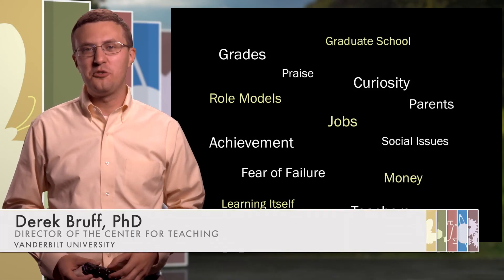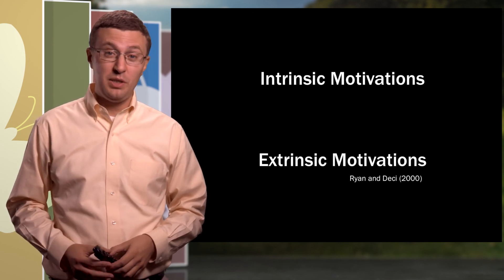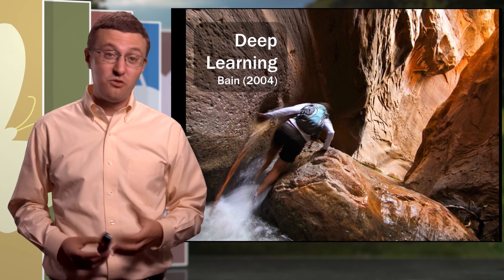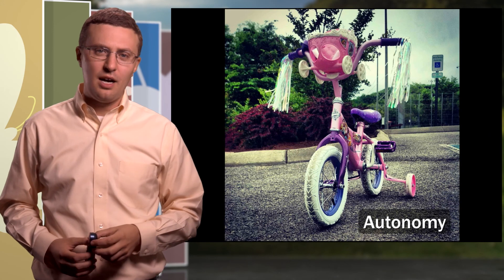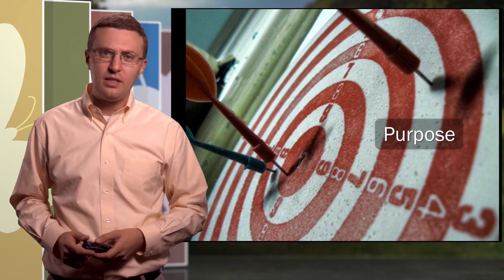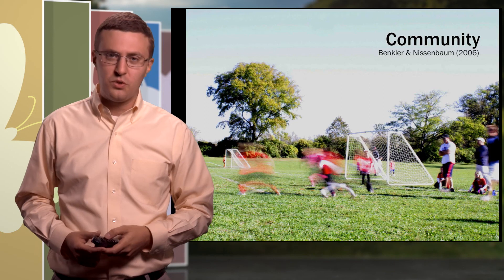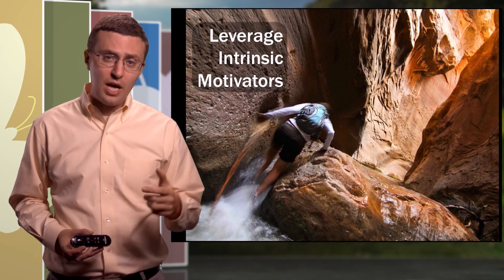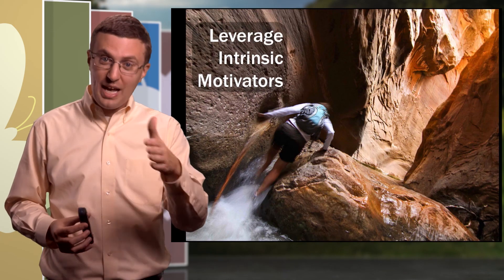Motivation and Learning (CIRTL MOOC)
In this video, Dr. Derek Bruff, Director of the Center for Teaching, expands upon the relationship between motivation and learning for students in the STEM classroom.